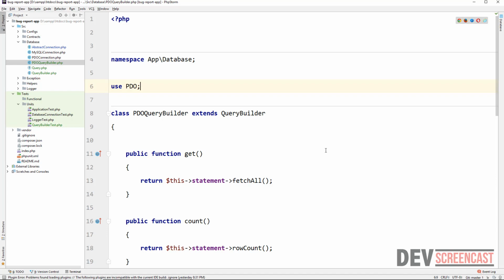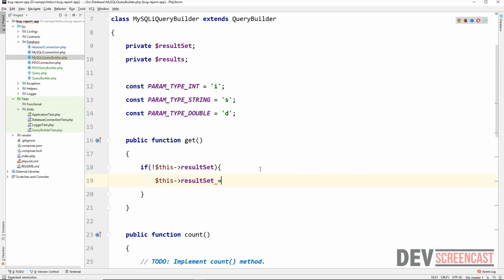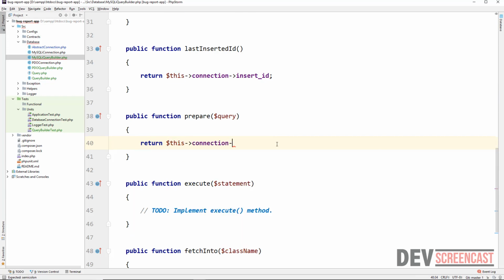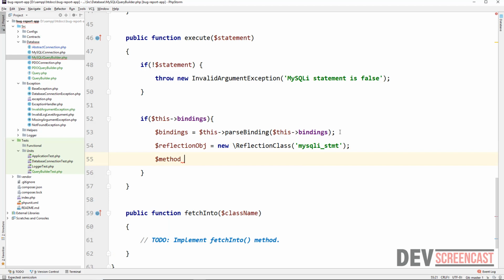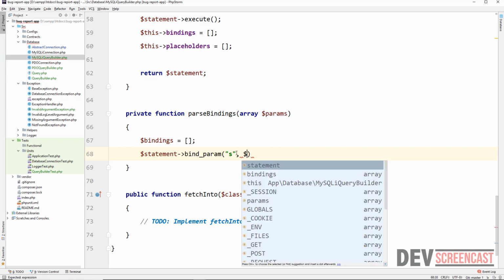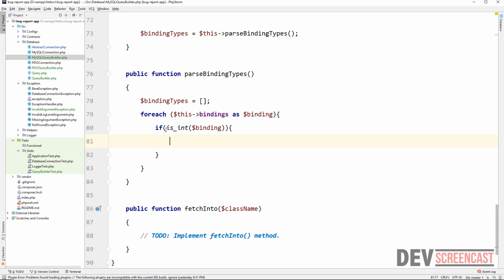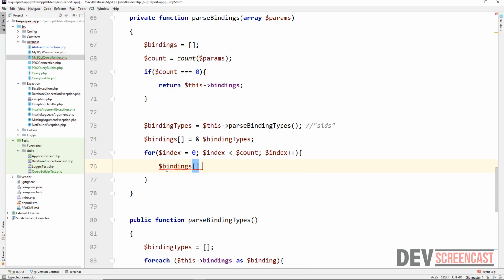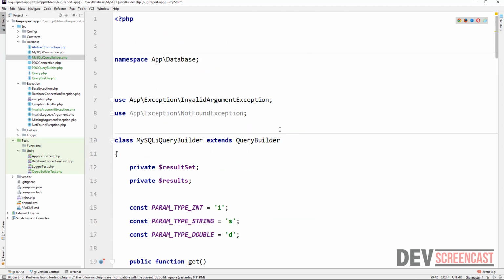Lesson 25: Implementing Abstract Methods for MySQLi API (PHP OOP & TDD)